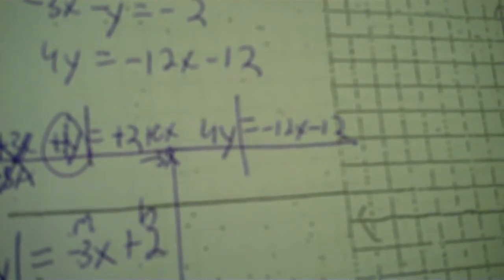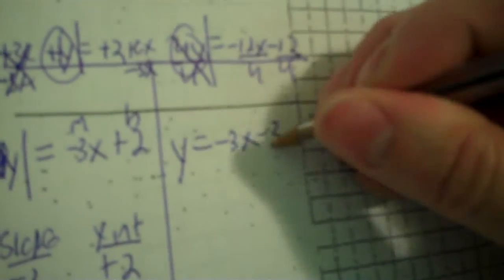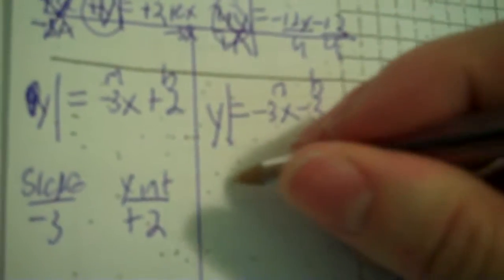Algebra 2 3 3